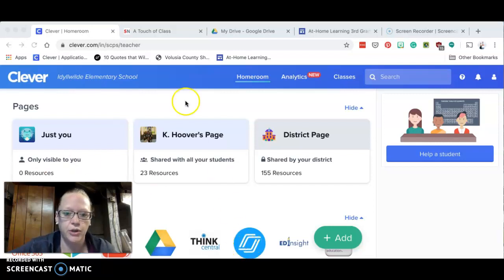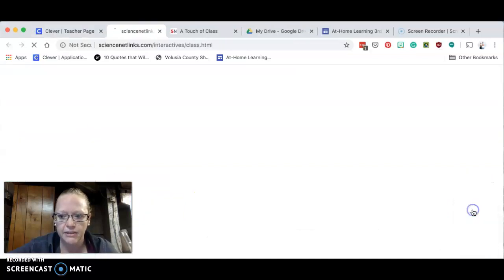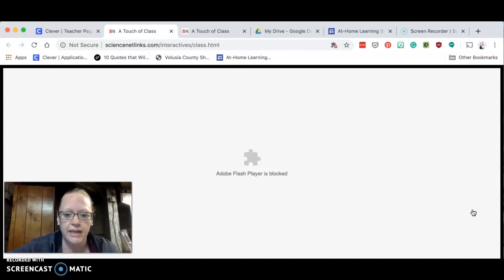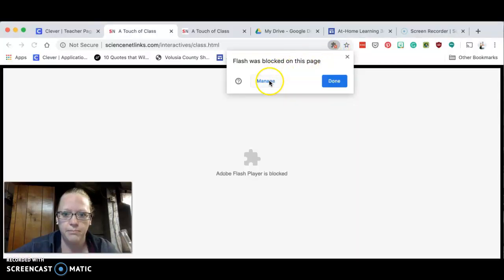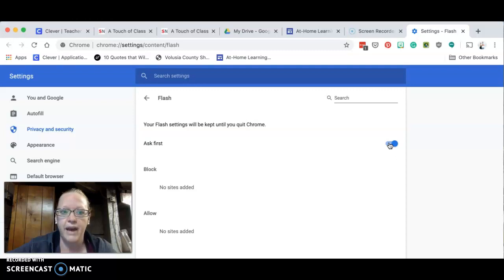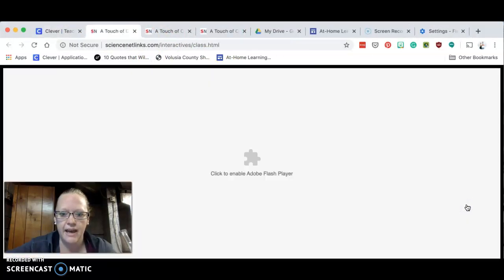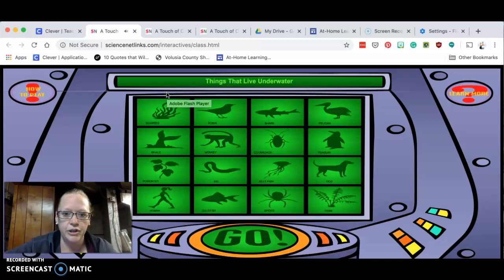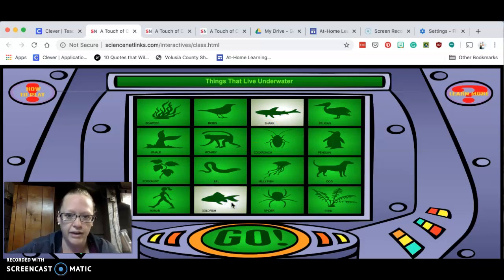Finding the Science Classification Game